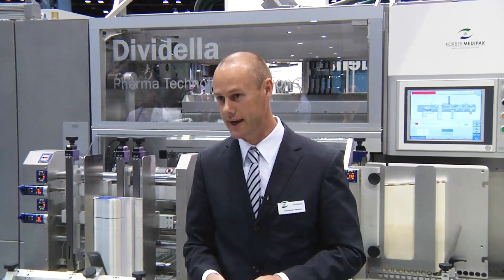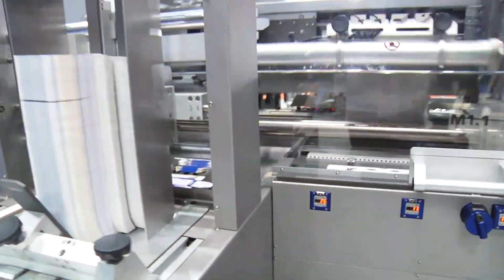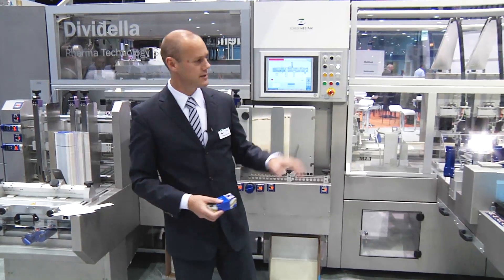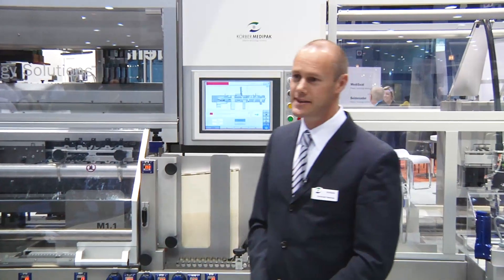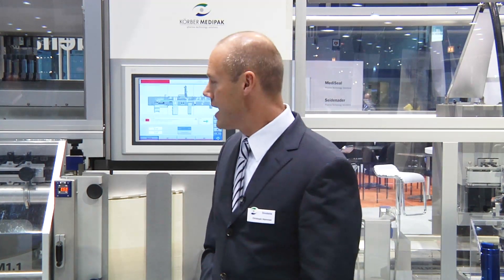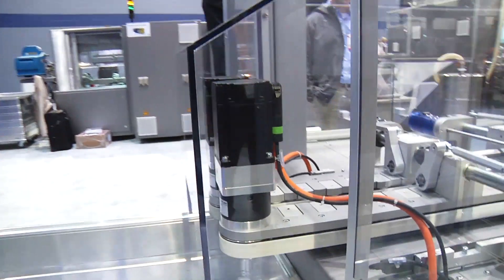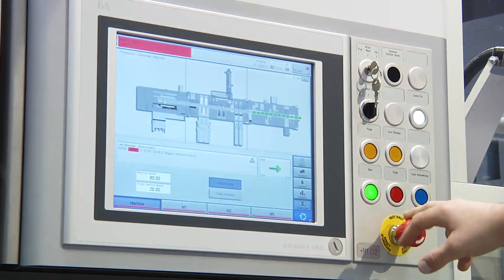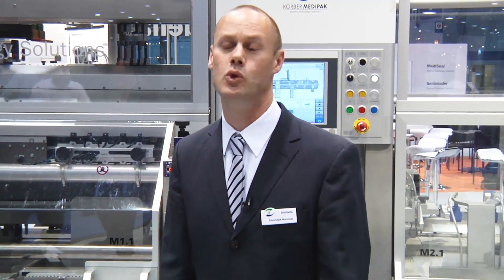Automated by B&R - Dividella pharma cartoner runs 80 to 240 cartons per minute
Using a hundred servo axes, the reconfigurable, GMP design, modular Dividella cartoner from Koerber Medipak provides rapid changeover, recipe management, data access, detailed diagnostics, and simplified parameterization instead of programming, all from a graphical HMI.